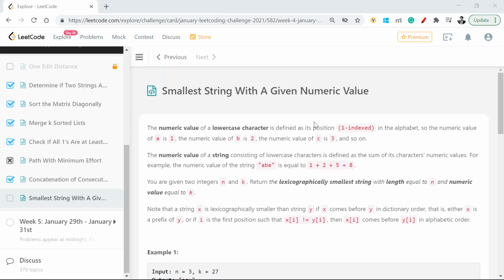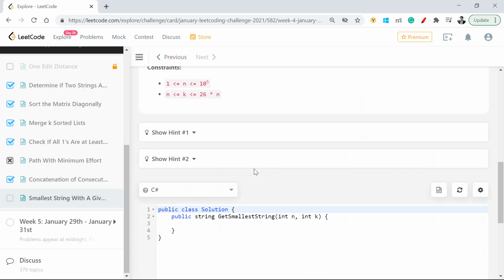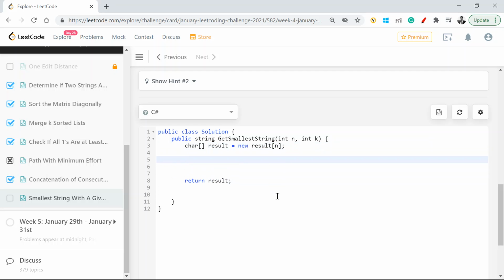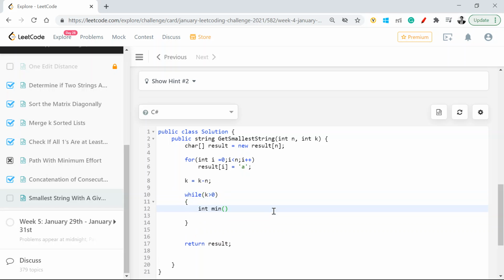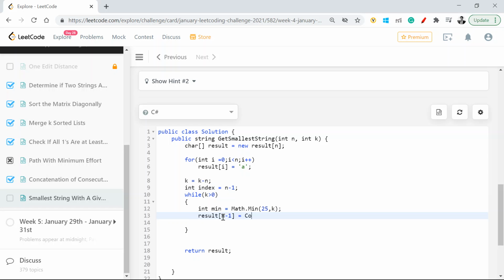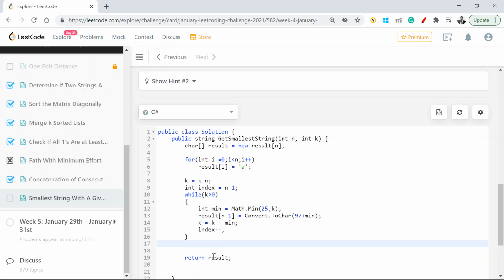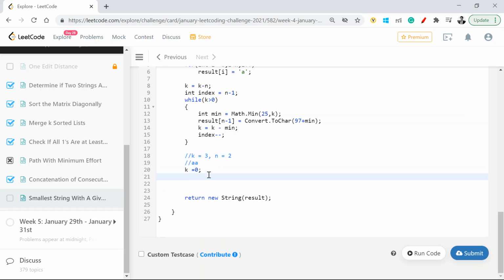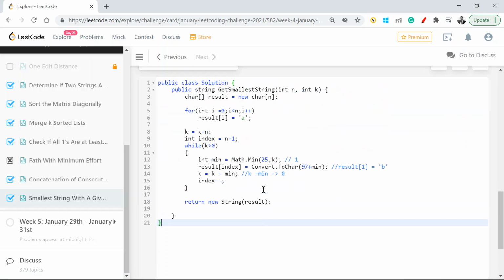LeetCode 1663 Smallest String With A Given Numeric Value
The numeric value of a lowercase character is defined as its position (1-indexed) in the alphabet, so the numeric value of a is 1, the numeric value of b is 2, the numeric value of c is 3, and so on.

The numeric value of a string consisting of lowercase characters is defined as the sum of its characters' numeric values. For example, the numeric value of the string "abe" is equal to 1 + 2 + 5 = 8.

You are given two integers n and k. Return the lexicographically smallest string with length equal to n and numeric value equal to k.

Note that a string x is lexicographically smaller than string y if x comes before y in dictionary order, that is, either x is a prefix of y, or if i is the first position such that x[i] != y[i], then x[i] comes before y[i] in alphabetic order.

Example 1:

Input: n = 3, k = 27
Output: "aay"
Explanation: The numeric value of the string is 1 + 1 + 25 = 27, and it is the smallest string with such a value and length equal to 3.